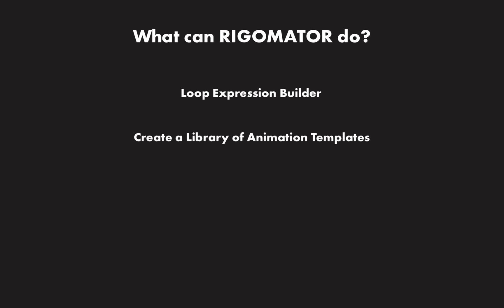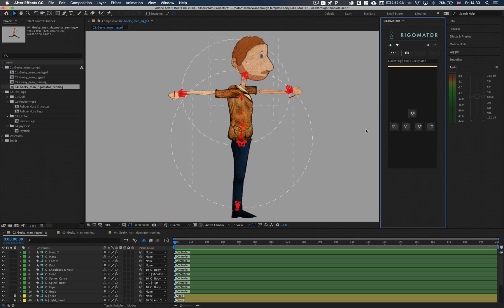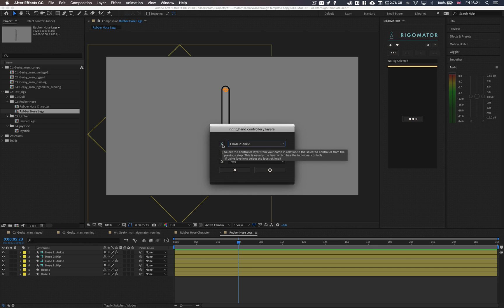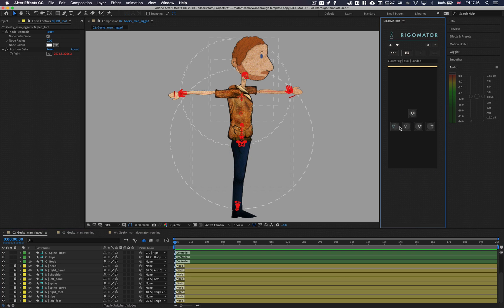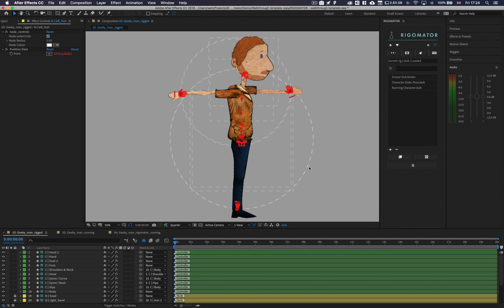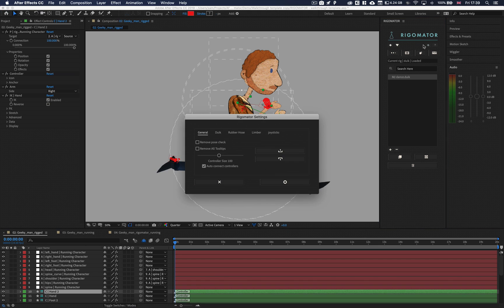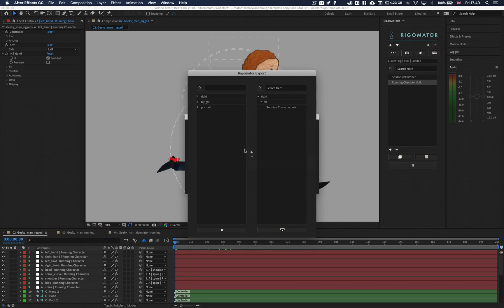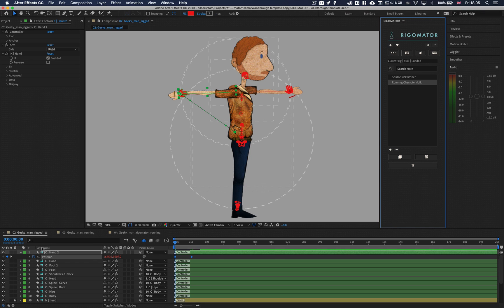Rigomator for After Effects Tutorial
RIGOMATOR is a tool which allows you to extract and save any animation from a character including all animated effects. It then allows you to apply your saved animation templates to any character or any piece of a character regardless of size or dimensions. Just think about that for 1 minutes…

It’s simple, fast and extremely effective allowing you to quickly add animations to any character and build your own unique library of animations. With full support for Duik Bassel, Rubber Hose V2, Limber v1.5, and Joysticks ’n Sliders. Try it out, it will literally blow your mind.